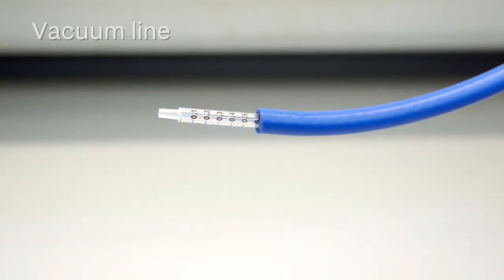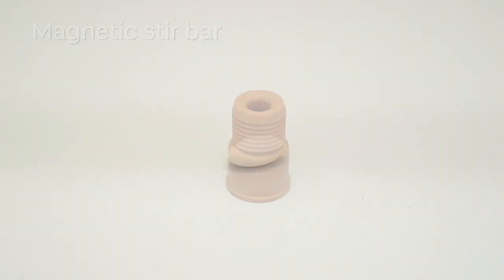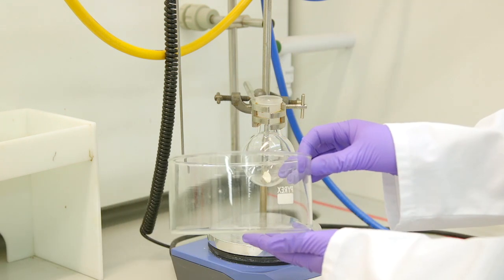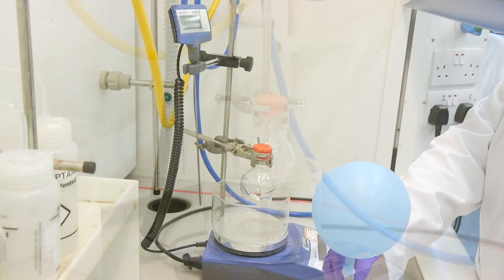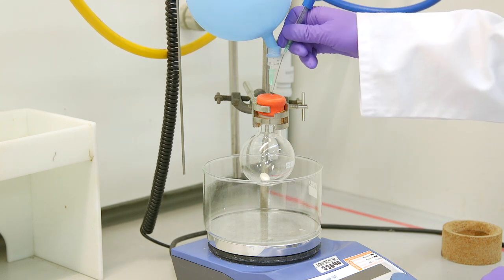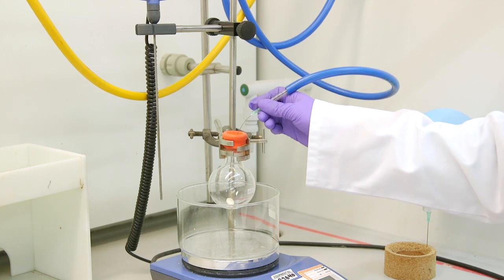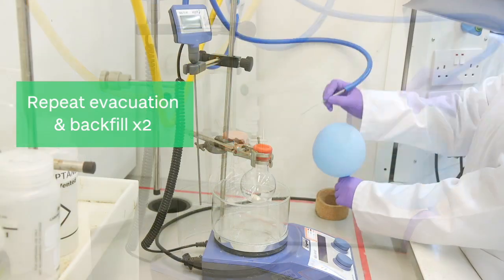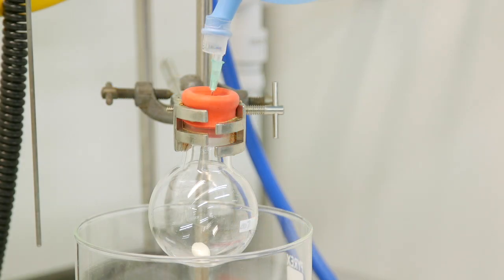How to set-up anhydrous chemical reactions using a vacuum line and a nitrogen balloon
This short video will take you through how to set-up an anhydrous reaction using a nitrogen balloon as the inert atmosphere.  A vacuum line is used to purge the system from air.

PPE must be worn at all times when carrying out scientific lab work.